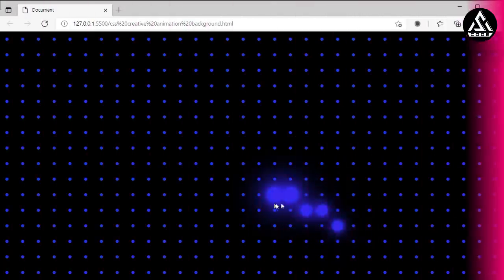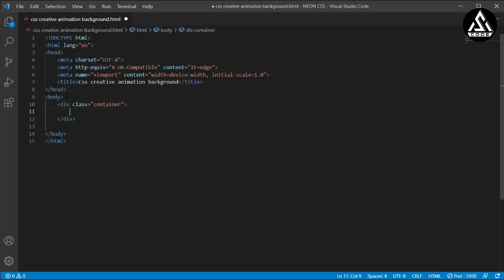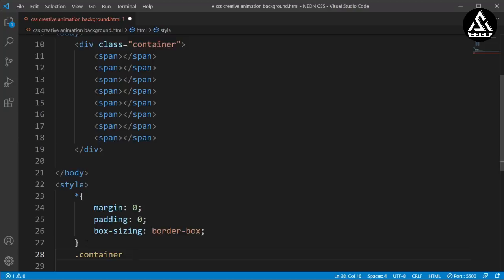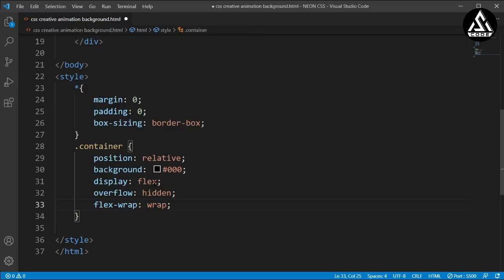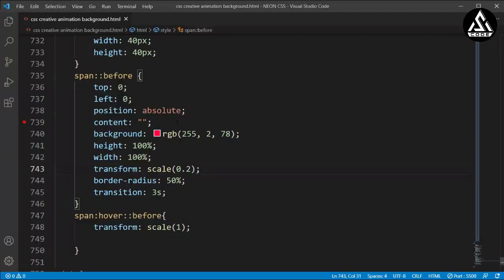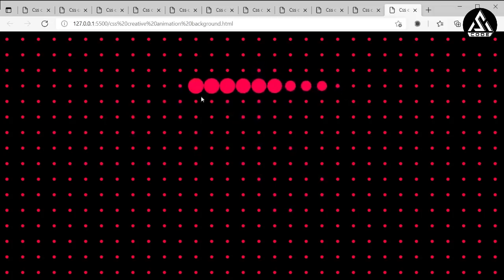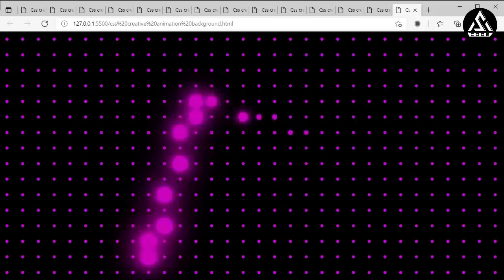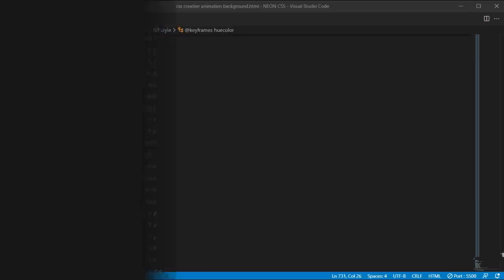CREATIVE CSS BACKGROUND ANIMATION AND HOVER EFFECT || USING HTML & CSS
In This tutorial we are going to learn how to make a creative css background animation and hover effect.